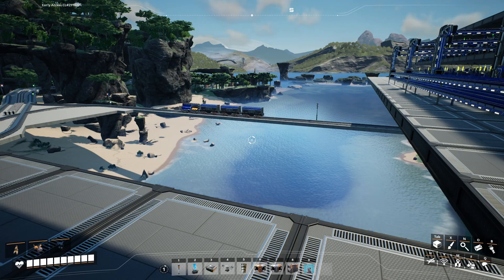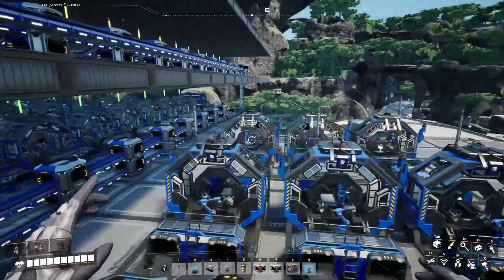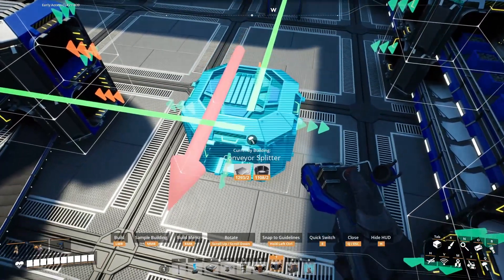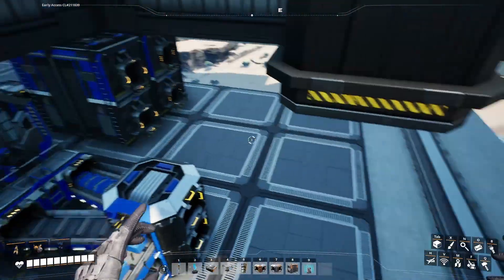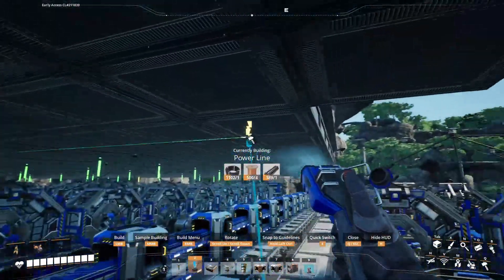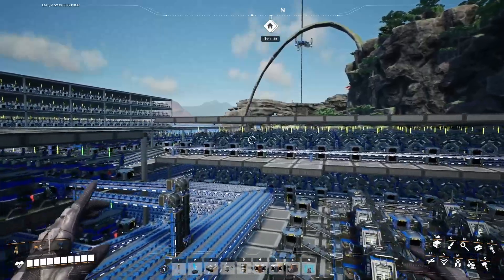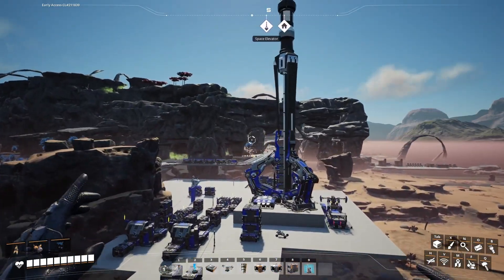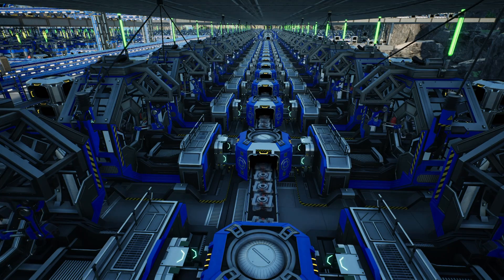Satisfactory Update 7 E-39, 60 Smart Plating for Project 12 of 4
30 Assemblers pumping out 60 Smart Plating per minute to be consumed by Project 12 of 4. We're going after 12 per minute of each of the last four Space Elevator parts: Assembly Director System, Magnetic Field Generator, Thermal Propulsion Rocket and Nuclear Pasta. We'll be building factories and exploring planet MASSAGE-2(AB)b in the game Satisfactory which was created by Coffee Stain Studios, Enjoy your time here!
UPDATE 7